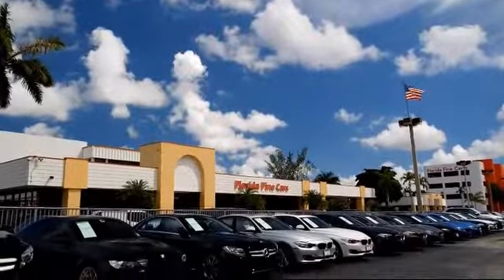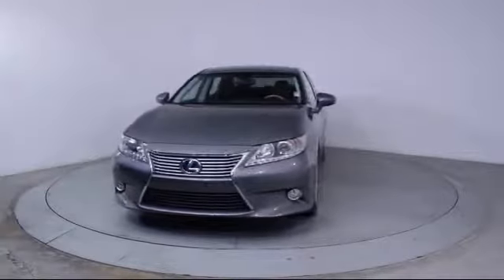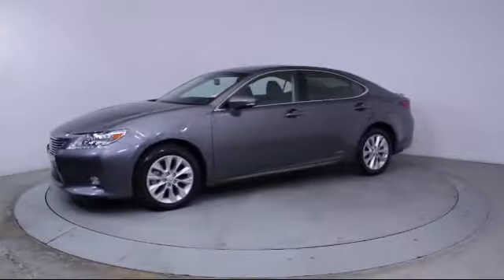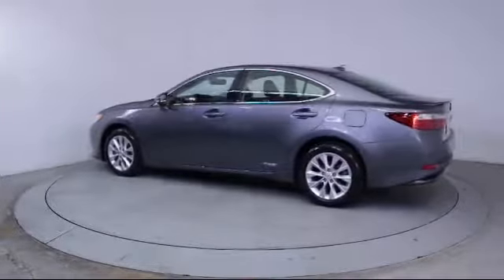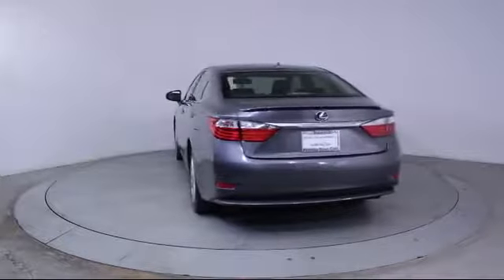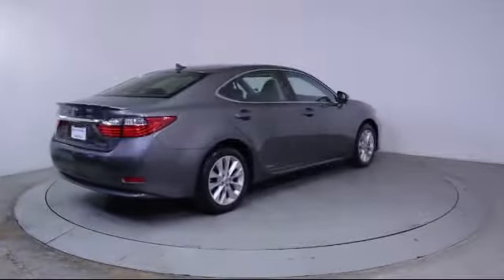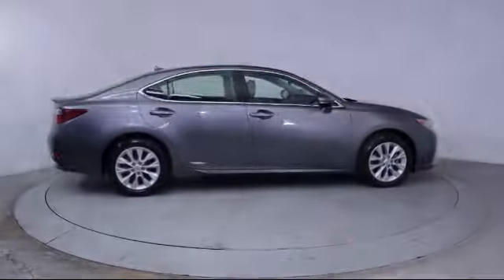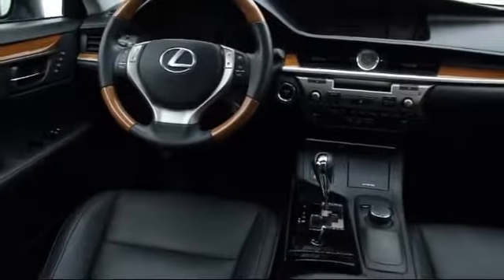2013 Lexus Es Sedan 300h Miami Fort Lauderdale Hollywood West Palm Beach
2013 Lexus Es Sedan 300h Stock Number: 85253 Vin:JTHBW1GG7D2015703.